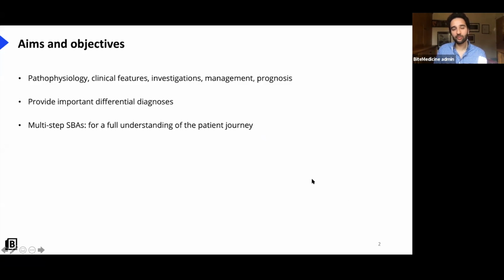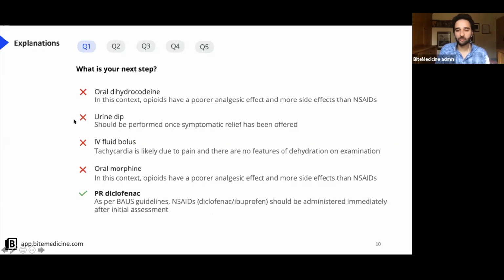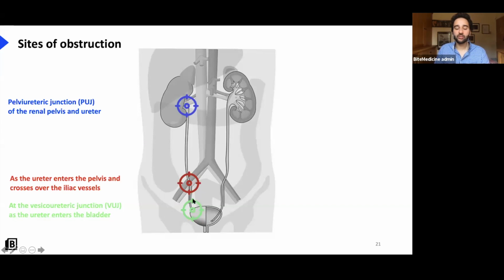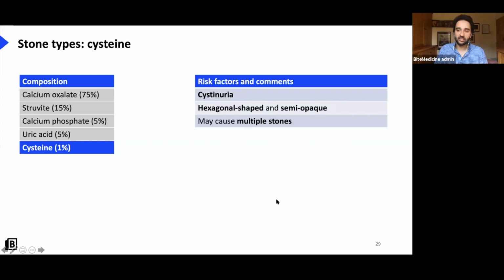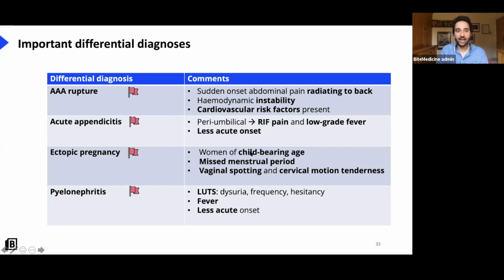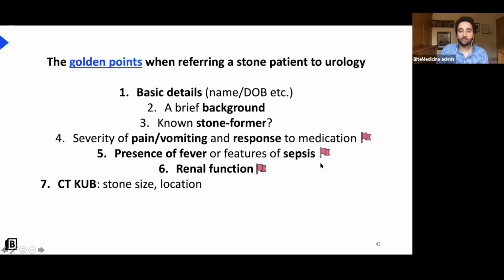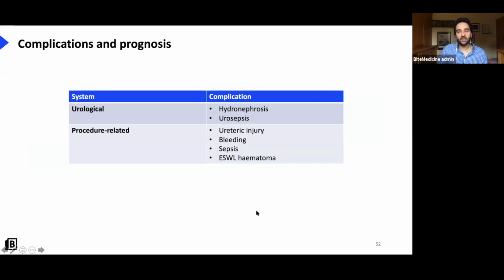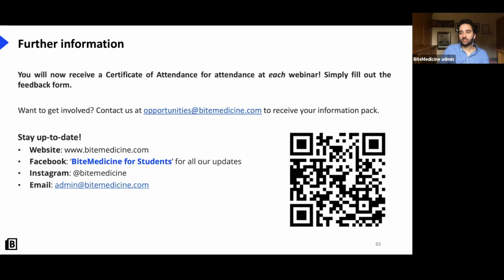Renal Stones (case-based discussion, theory and quiz)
This video was recorded on 23/06/2020 via Zoom. Images were taken from WikiCommons and Shutterstock. This information is not to be used for health advice. See your personal doctor for the correct recommendations.

We cover cases and theory (pathophysiology, investigations, management) on renal stones, whilst challenging you with our multi-step SBAs.